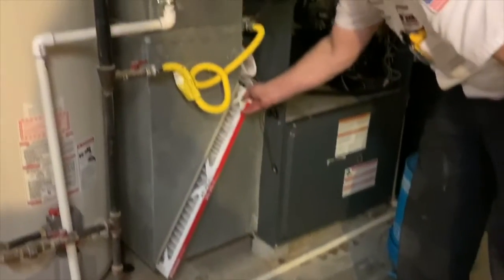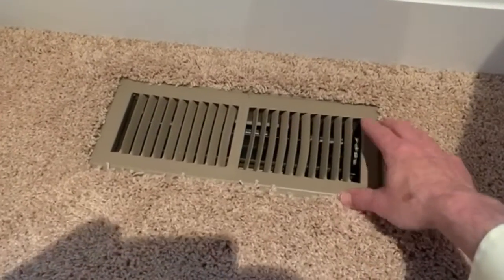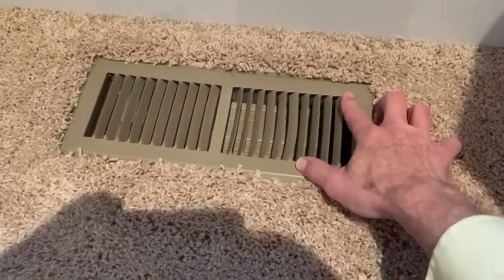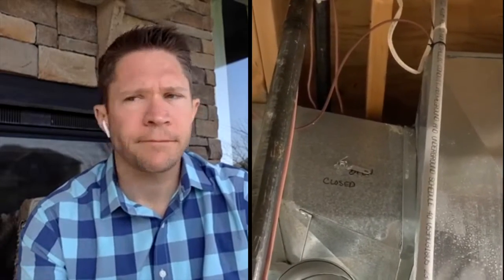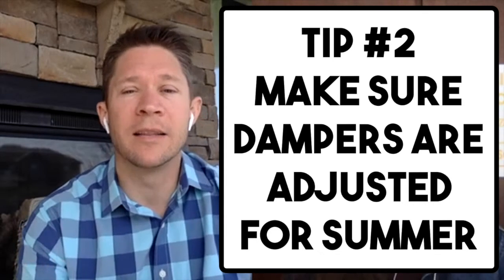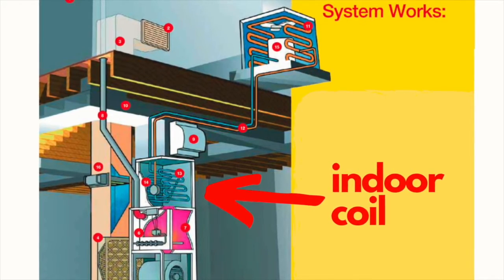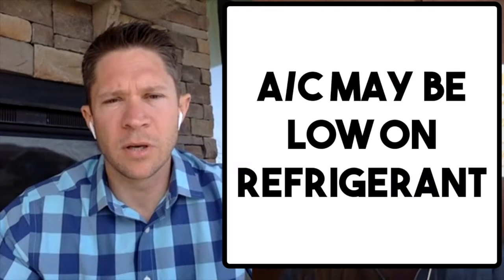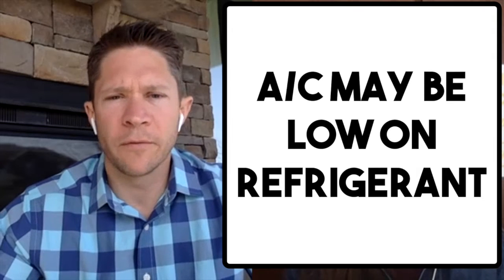Air Conditioner Not Cooling Enough (Easy DIY Tips For When Your AC Isn't Blowing Enough Cold Air)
AC Not Cooling?  We have tips on what to do if your AC isn't blowing enough cold air.

If your air conditioner is running, but just not cooling enough, Matt has a few tips for homeowners that could possibly fix the problem.  When an air conditioner is not cooling enough there are a few easy diy tips such as changing an air filter, making sure your dampers are correctly adjusted and having routine maintenance done can most often fix an air conditioner that is not blowing enough cold air.  When your ac is not cooling but the fan is running we give some simple tips to fix the issue.

Our Recommendations:
Drain pan treatment
CO Detector
Outdoor cover for your air conditioner
Handy furnace filter cover

EQUIPMENT I USE TO MAKE MY VIDEOS:
Go Pro Hero8 Black
Lav Mic